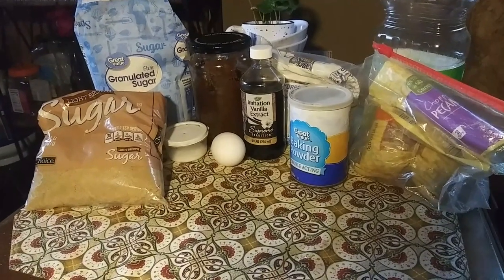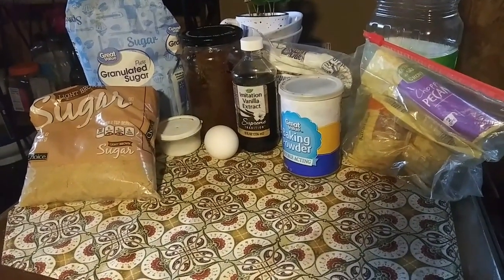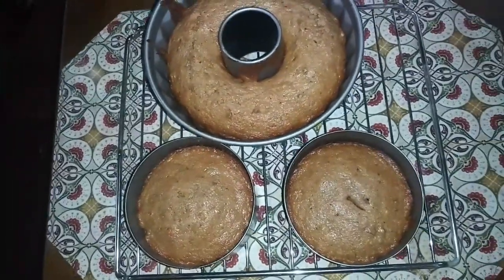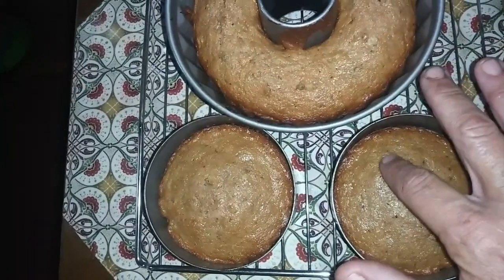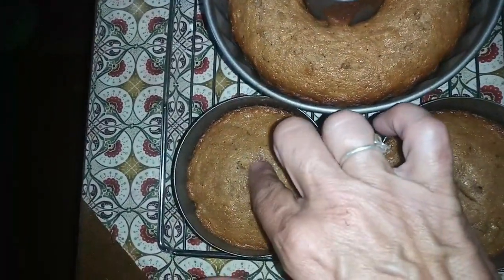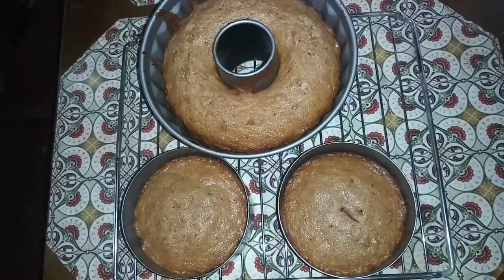Baking Apple Butter Bread in a Coleman Camp Oven + Happy Veterans Day - Ann's Tiny Life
I bake a sweet apple butter nut loaf in my Coleman camp oven, and share a bit about the military members in my family as well as honor all brave veterans and active duty service men and women of the US Military. 🇺🇸